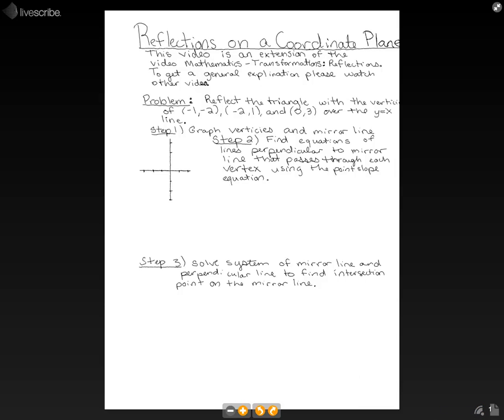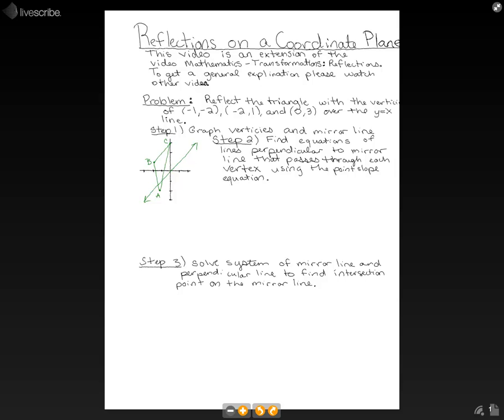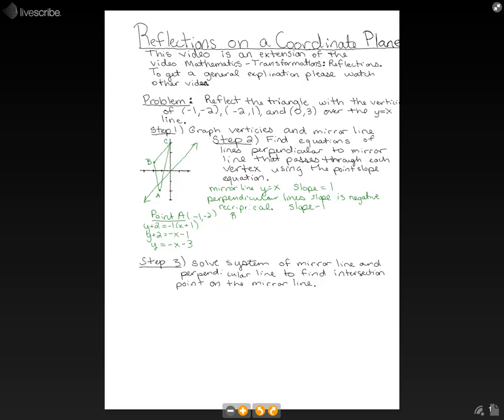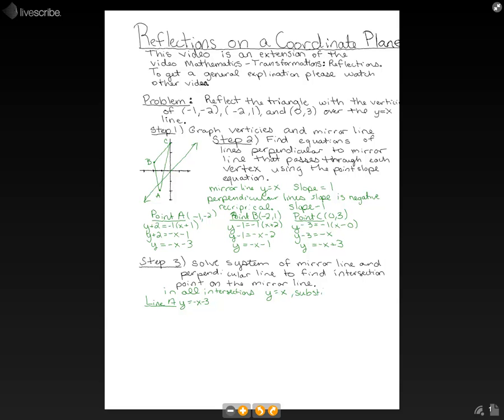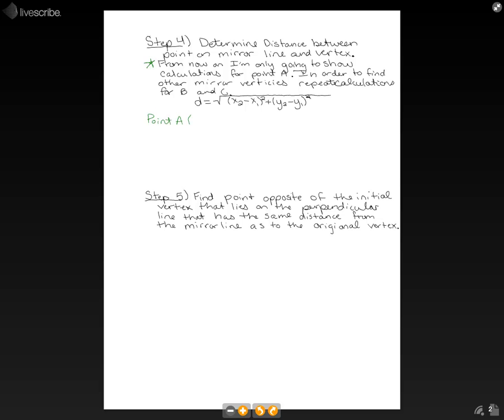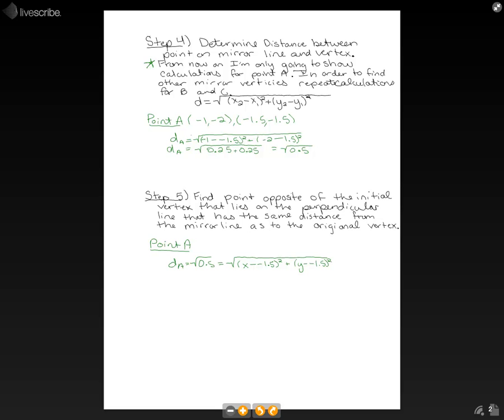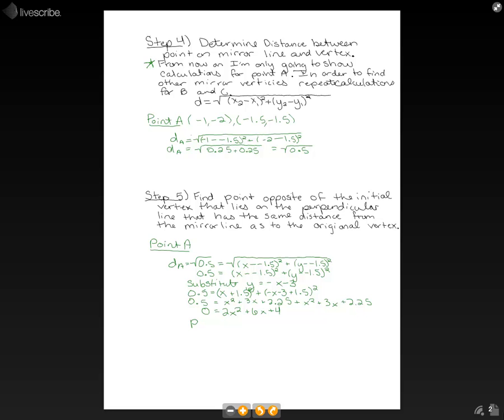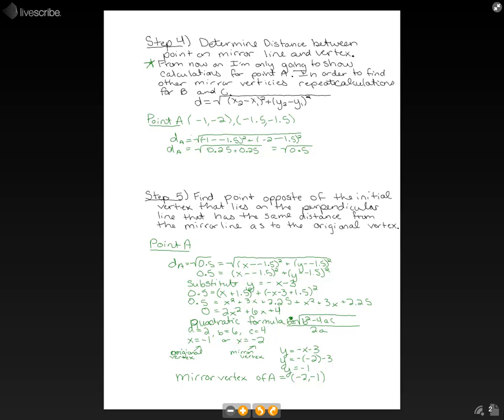7th Grade Math - Reflections Continued